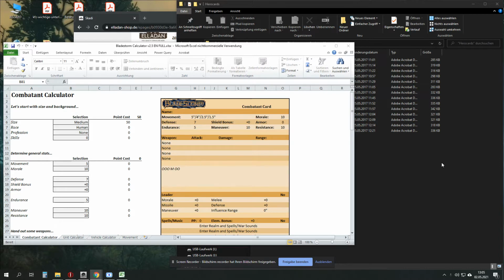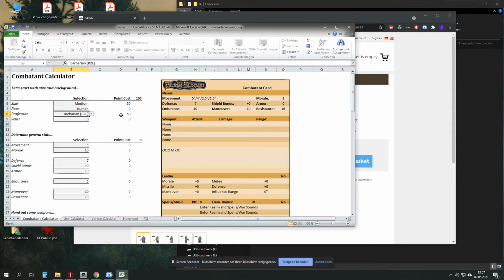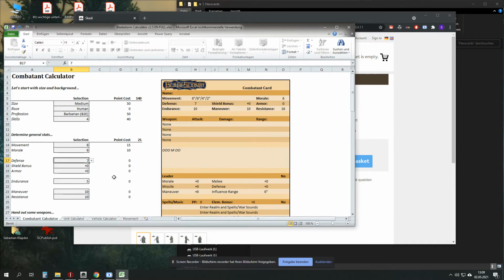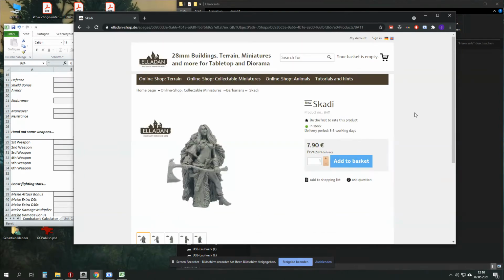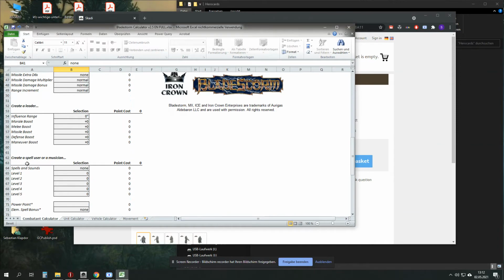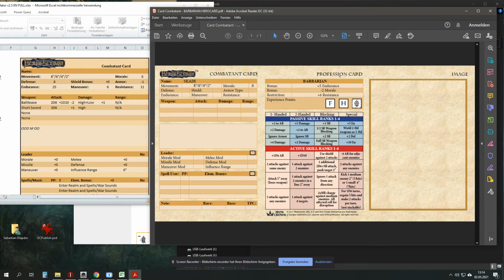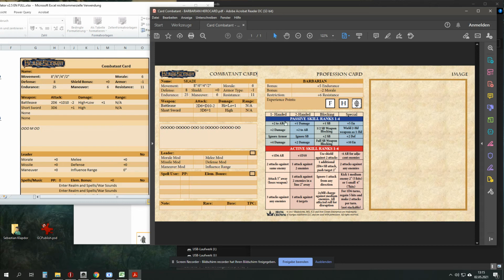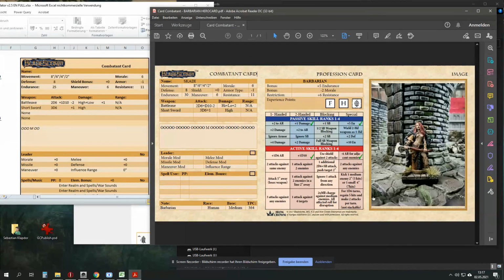Create your Heroes / Bladestorm Calculator and Hero Cards Explained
In Bladestorm your miniatures stand at the center of the action as you create playable heroes from any miniature you own. This video explains the process of using the Bladestorm Calculator to determine all necessary stats for a  miniature and carrying these stats over to a Hero Card. You can choose from a range or free templates printing. The one shown in the video is used for heroes that acquire a certain profession during character creation.